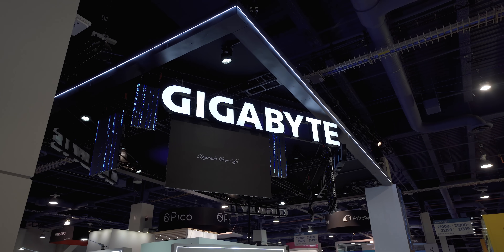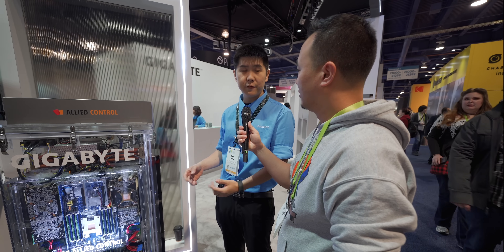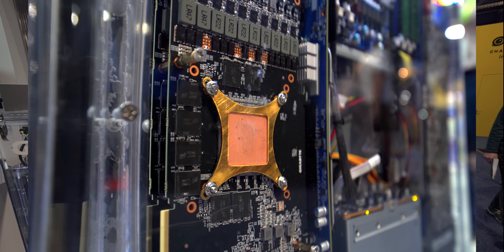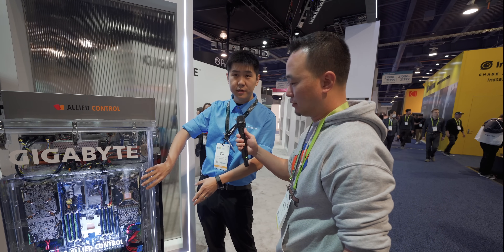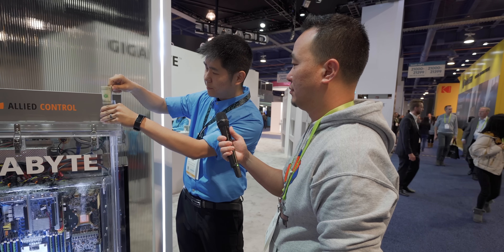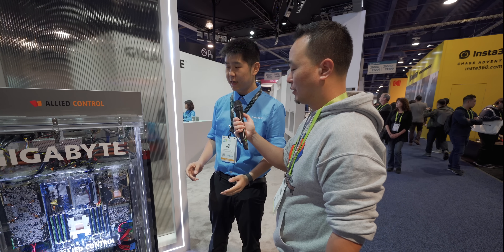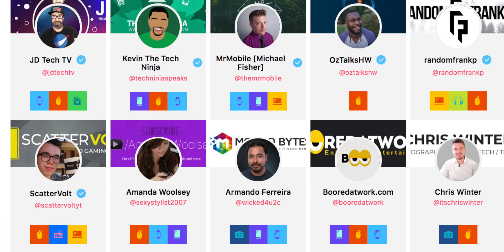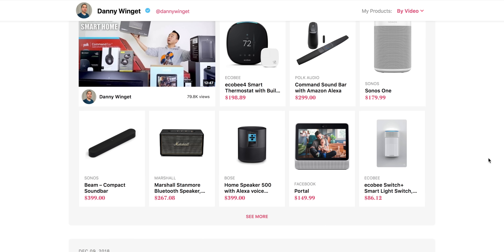PC Cooling Submerged in 3M LIQUID?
One of the most interesting things I have seen at CES2019. This is a PC/Data Rack that is completely under liquid with a non conductive 3M liquid cooling! Can you imagine this pc cooling system coming to homes?

How exactly does this pc cooling fluid work? Is this the future of pc technology and cooling? While this is more geared towards servers and data centers lets hope this comes to the best pc cooling setups and be available to the public as the future of liquid cooling. Is this future pc technology or do you think we won't see this? Is 3m novec and mineral oil the real water cooling?